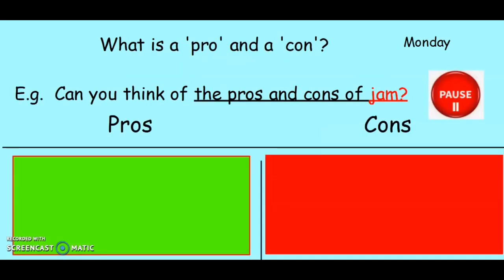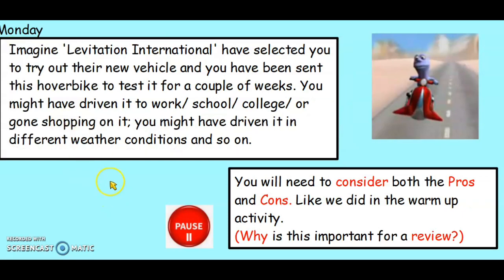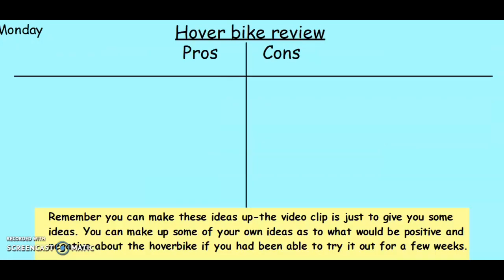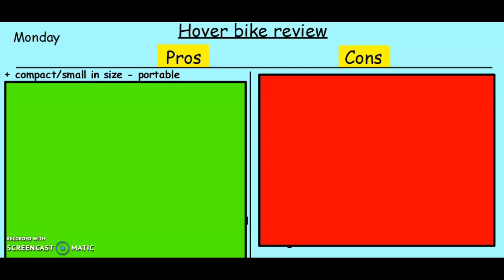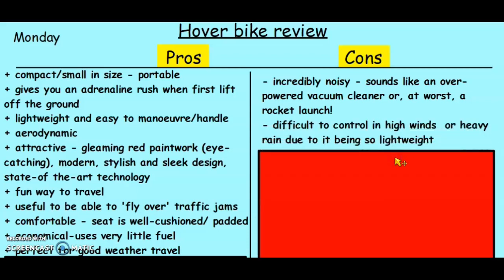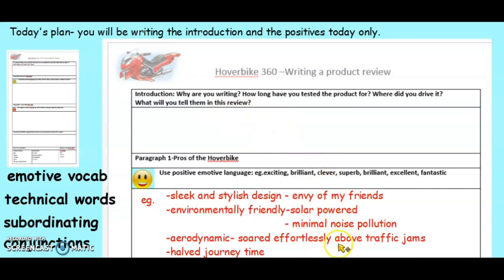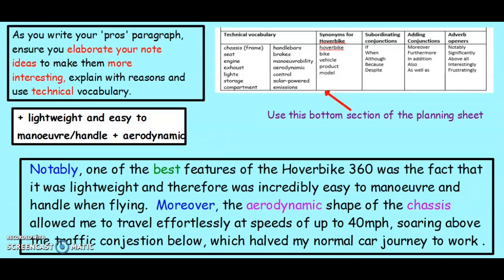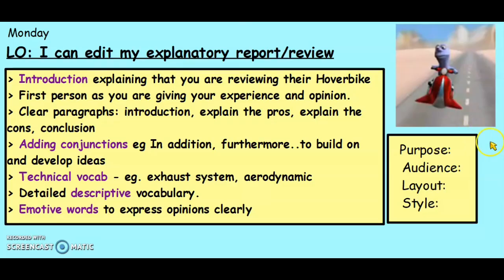Year 6 English - Monday 18th January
This is your Monday lesson for English. Find all of the task sheets and resources you need on the drive here: